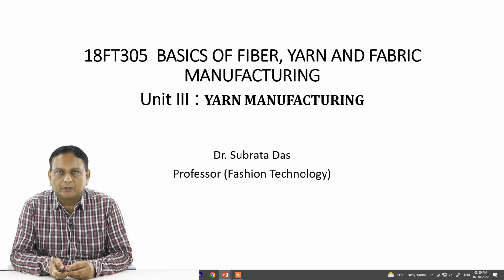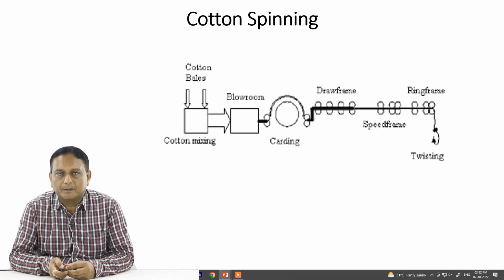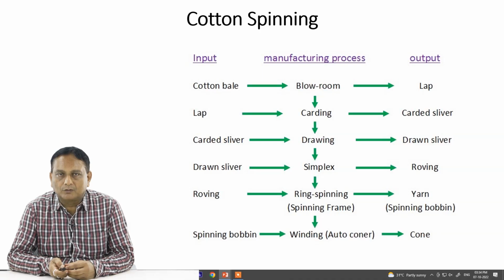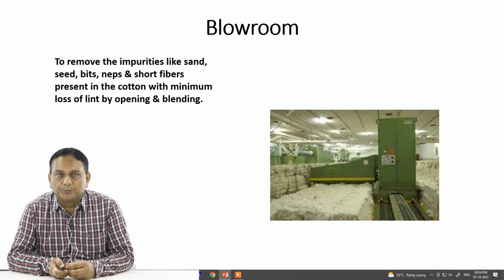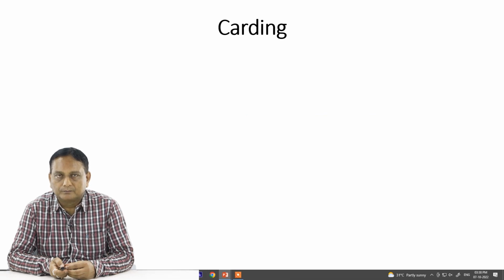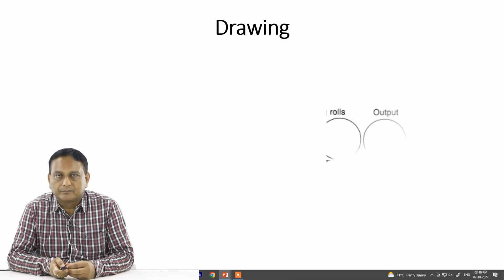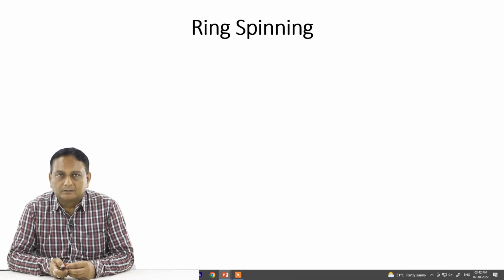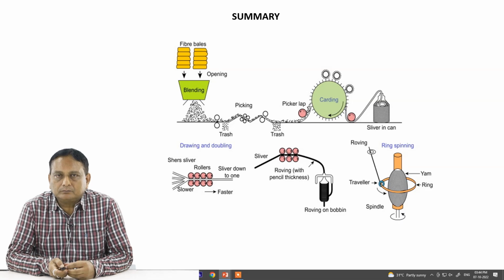Yarn Manufacturing Introduction about Spinning System, Process, Principle & Application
Today’s discussion focuses on Yarn Manufacturing – Introduction to Spinning Systems, Processes, Principles, and Applications, forming a critical foundation of Fiber, Yarn, and Fabric Manufacturing. Spinning is one of the most important operations in textile manufacturing, where fibers are converted into yarns with defined strength, uniformity, fineness, and performance characteristics suitable for weaving, knitting, and other fabric formation processes.
Spinning systems vary depending on fiber type, end-use application, and desired yarn properties. Common spinning systems include Ring Spinning, Rotor (Open-End) Spinning, Air-Jet Spinning, Compact Spinning, and Friction Spinning. Each system operates on distinct mechanical principles that influence yarn structure, hairiness, tensile strength, evenness, productivity, and cost efficiency. Understanding these systems enables textile professionals to select the most appropriate process for specific fabric and product requirements.
The spinning process typically involves a sequence of operations such as opening, cleaning, blending, carding, drawing, roving, and final spinning. Each stage plays a crucial role in fiber alignment, impurity removal, mass regularization, and yarn formation. Proper control of process parameters ensures consistent yarn quality, reduced defects, and improved downstream performance during fabric manufacturing and garment production.
From an application perspective, spun yarns are used across a wide range of sectors including apparel, home textiles, technical textiles, industrial fabrics, and specialty performance products. Knowledge of spinning principles supports quality assurance, process optimization, sustainability initiatives, and innovation in textile manufacturing.
This session is designed for students, textile technologists, factory professionals, merchandisers, retailers, and global buyers seeking a strong conceptual understanding of spinning technology and yarn manufacturing fundamentals.

Dr. Subrata Das